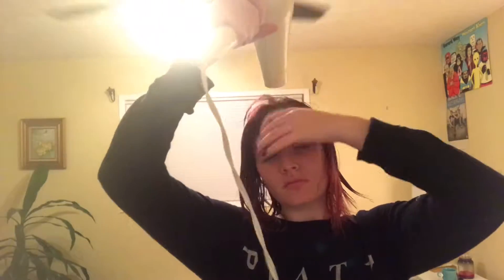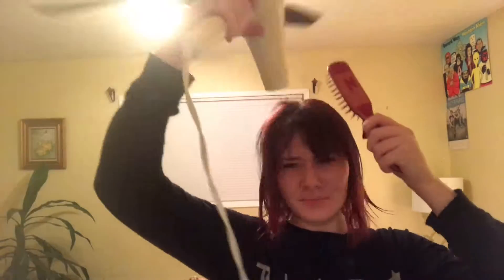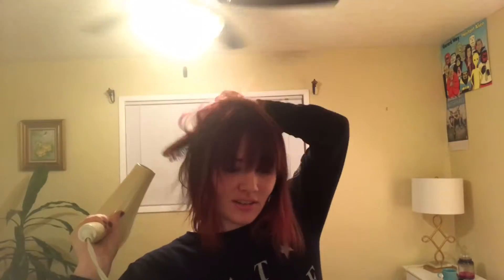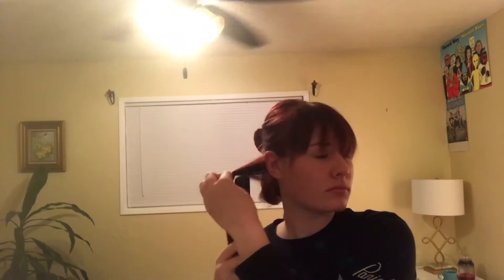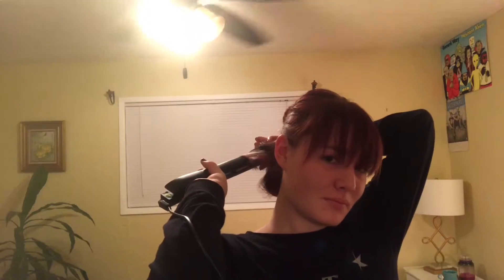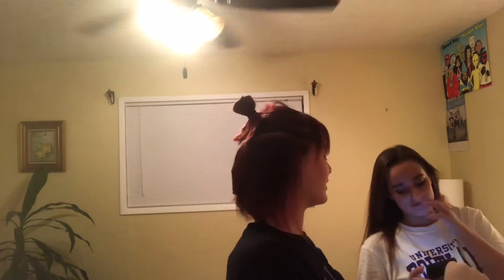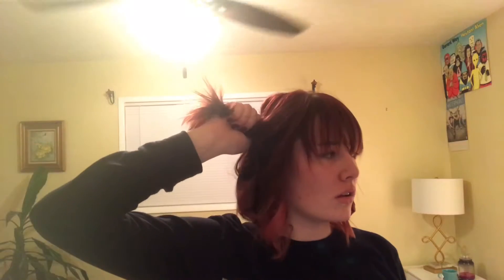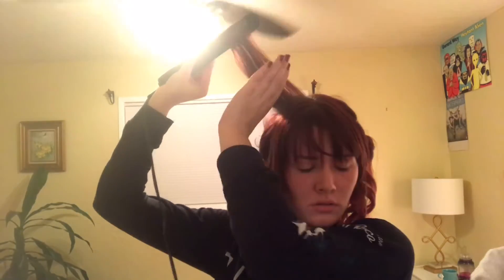I attempted to film a hair video🤷‍♀️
I am showing you guys how I do my hair when I wanna look fancy and yeah.